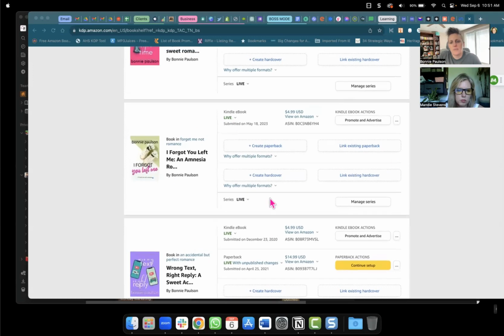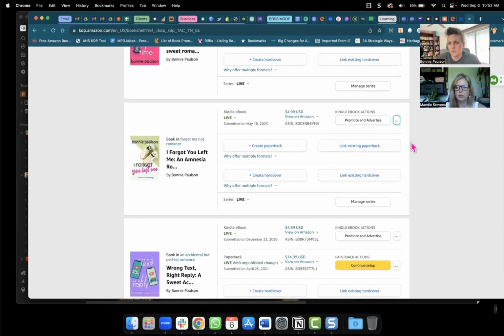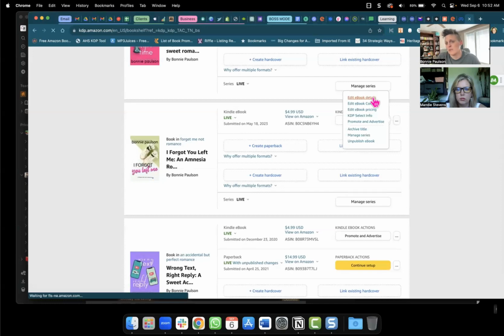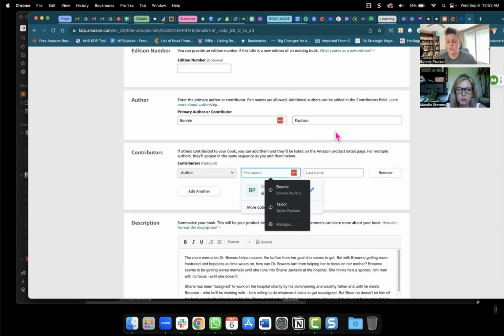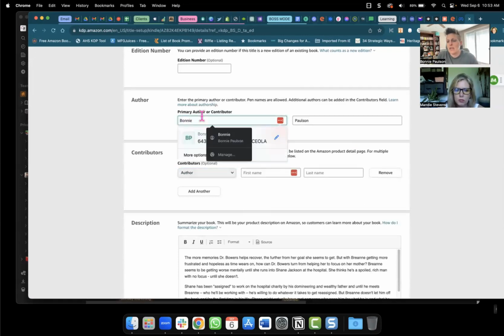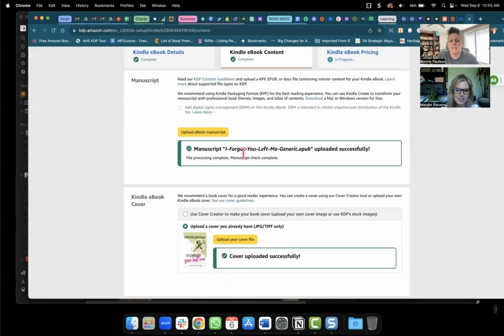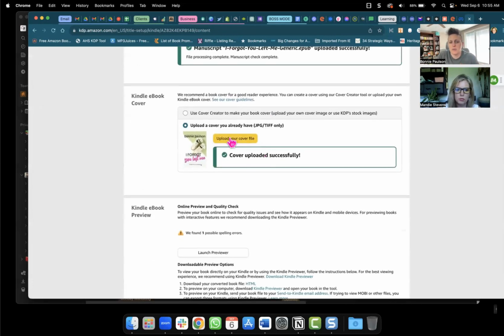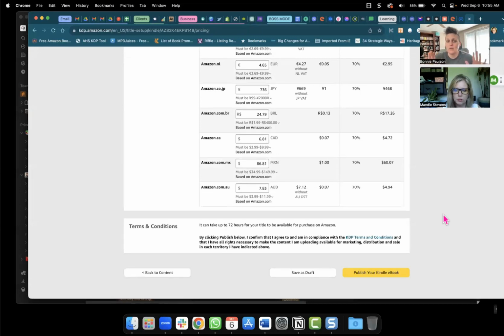How Do I Split My Work To Another Pen Name PART 2 | Monday Marketing Tips & Tricks